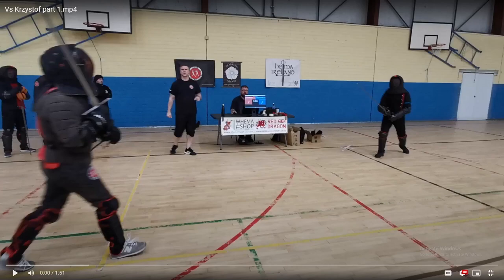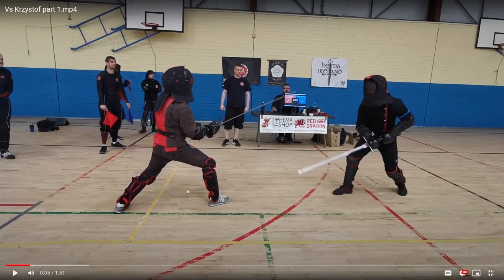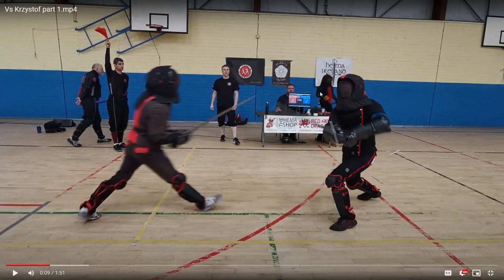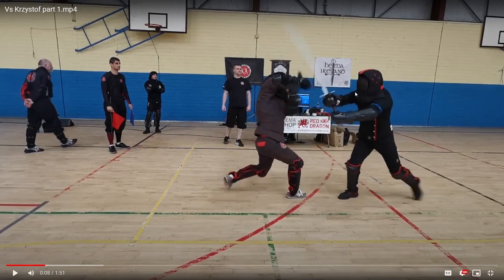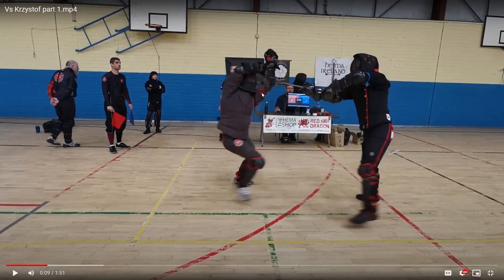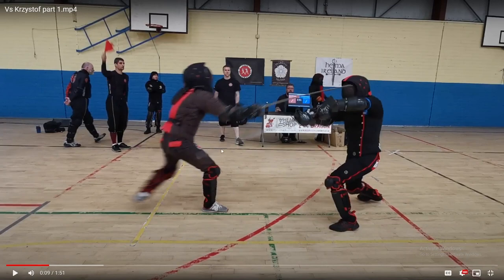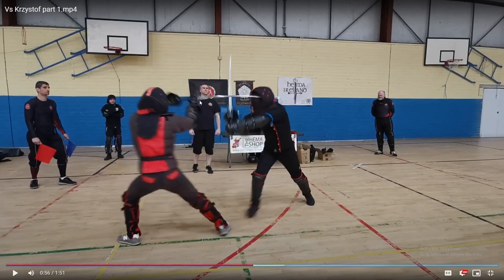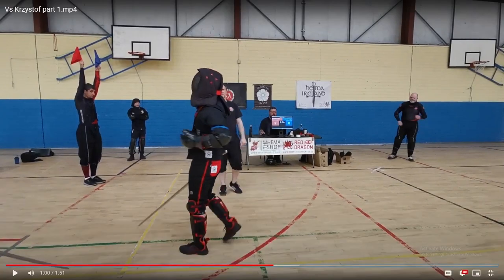HEMA Style Breakdown: Colin Miraglio